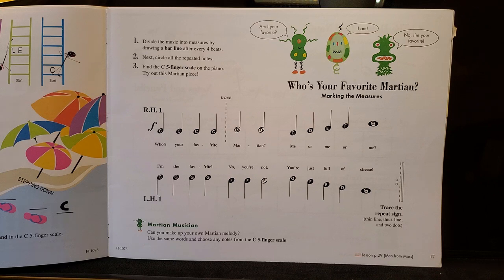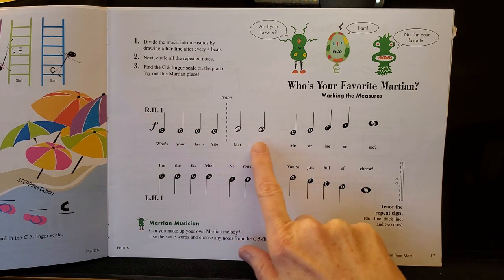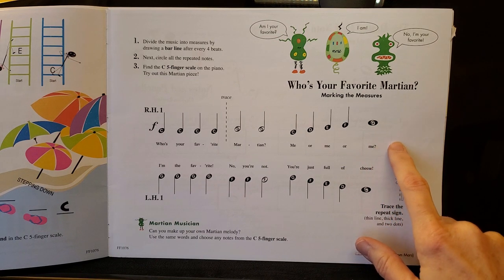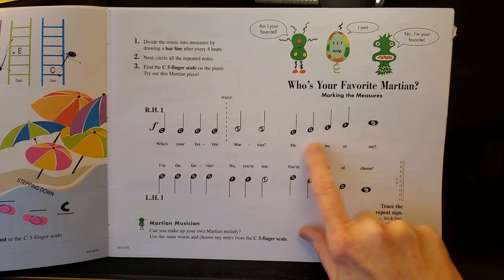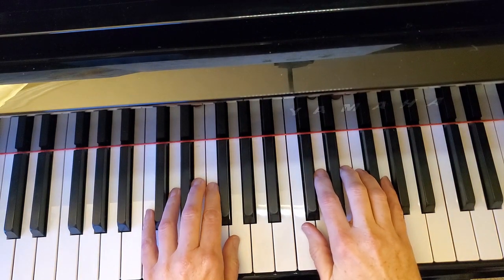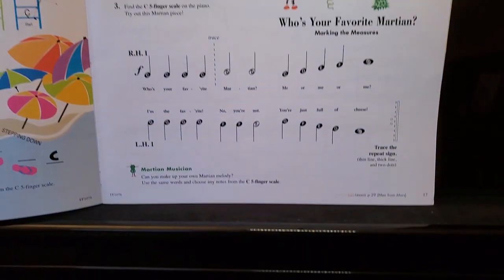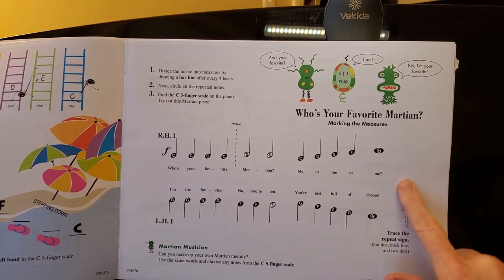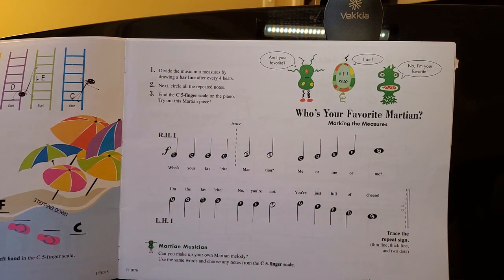Faber Primer Theory Book: "Who's Your Favorite Martian?" (page 17)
A quick piano lesson for:
Faber Piano Adventures, Primer Level
Theory book, p. 17
"Who's Your Favorite Martian?"